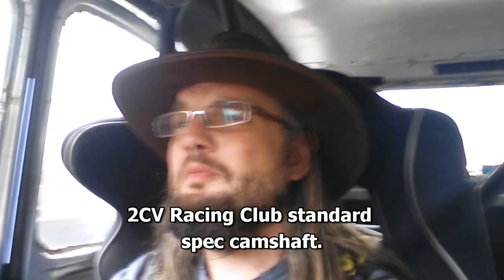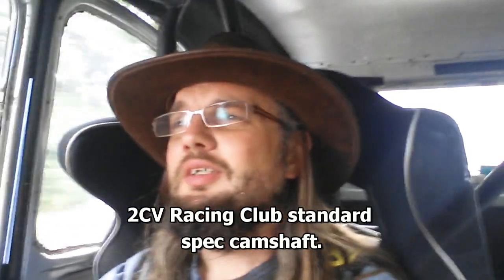LOUDS! Citroen 2CV Race Car. On the road!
I wasn't going to publish this video, because it's poor even by my standards. I've reconsidered though as despite my usual pitiful production techniques, and a frustrating lack of hoon, it does give some insight into what a 2CV race car is like.
for more info about the race series. It's cheap, fun motorsport. Get involved! If you thought Citroen 2CV racing was dull, you'd be wrong.